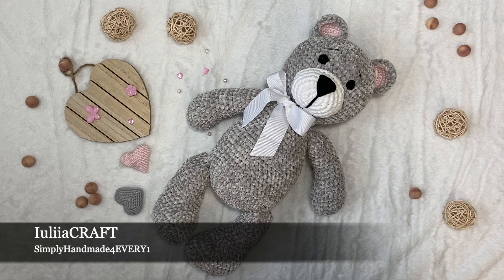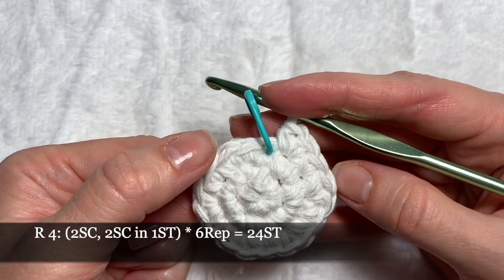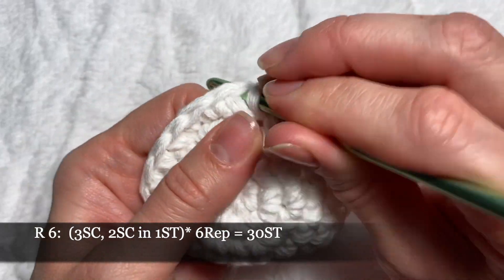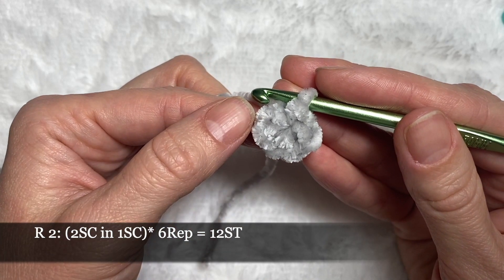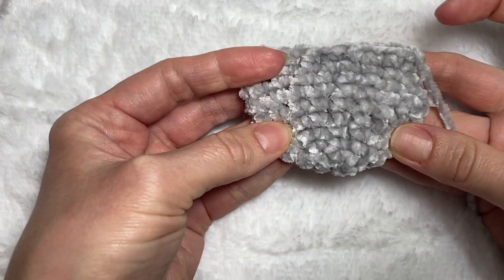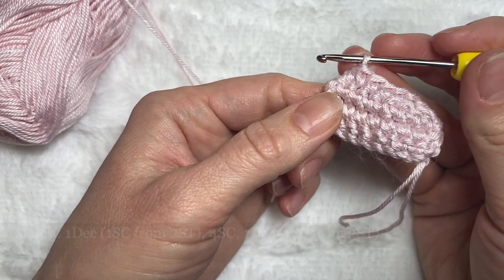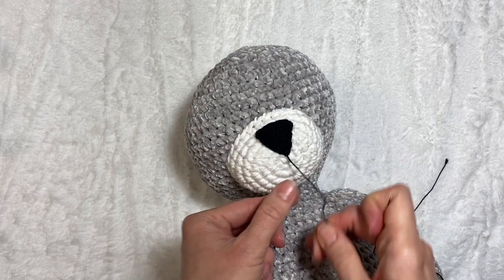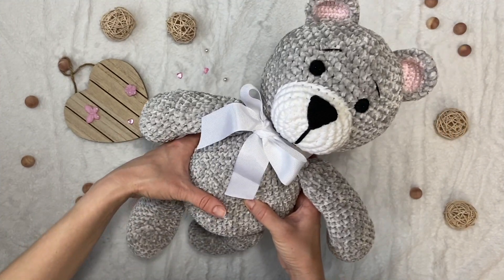TEDDY BEAR Crochet DIY_Part 2/ Amigurumi Toy Detailed TUTORIAL Teddy Bear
Join the group to ask a question, find more craft tips and ideas

TEDDY BEAR Crochet Amigurumi Stuffed toy/ Animal
0:29 Face/Mouth 6:12 Ears 19:48 Eyes 23:22 Nose 35:42 Assembling

The size (length/height) of the toy is about 35-45cm

This is a step-by-step detailed tutorial that consists of 2 Parts/ 2 videos.

In Part 2 I show how I crochet a face/mouth, an ear, an eye, and a nose. I also, filmed how I assembled the bear into one piece.

In Part 1 I show the materials used and crochet a head, a body, a hand/arm/paw, and a leg. GO TO PART 1 to watch.

All parts of the Teddy are crochet, including the nose and eyes.

The video includes some visual schemes and pattern descriptions for each crochet part of the Teddy bear.

The written pattern can be found below and in the pinned comment to the video.

MATERIALS:
 - about 25-40g of pink cotton yarn
 - about 15g of white cotton yarn
 - about 5-10g of black cotton yarn
 - 2 small beads for eyes
 - ribbon for a bow (optional)
 - Hooks: 4.5mm, 2.5mm, 1.25mm
 - yarn needle
 - small needle
 - scissors
 - stuffing
 - 2 knit/crochet markers

FACE/MOUTH
White cotton yarn
Magic circle
1 Round: 6SC in a magic circle = 6ST
2 Round: (2SC in 1ST)* 6Rep = 12ST
3 Round: (1SC, 2SC in 1ST)* 6Rep = 18ST
4 Round: (2SC, 2SC in 1ST)* 6Rep = 24ST
5 Round: 24SC
6 Round: (3SC, 2SC in 1ST)* 6Rep = 30ST
7 Round: 30SC

EAR
Grey Yarn + Hook 4.5mm
Magic circle
1 Round: 6SC in a magic loop
2 Round: (2SC in 1ST)* 6Rep = 12ST
3 Round: 12SC = 12ST
4 Round: (2SC in 1ST, 1SC)* 6Rep = 18ST
5-10 Rounds: 18SC = 18ST

Pink Yarn + Hook 2.5mm
Chain of 10
1 Row: 9SC starting from the second stitch (chain) from the hook = 9ST
2 Row: CH of 1, 8SC
3 Row: CH of 1, 8SC
4 Row: 1Dec (1SC from 2ST), 4SC,1Dec (1SC from 2ST)
5 Round: 1Dec (1SC from 2ST), 1SC,1Dec (1SC from 2ST)
6 Row/Round: 5SC, 1Inc (3Sc in 1ST), 7SC, 1Inc (3SC in 1ST), 5SC

EYE
Magic loop
1 Round: 10SC in a magic loop, SL ST
2 Round: 20SC in a magic loop (over Round #1) SL ST

NOSE
Slip Knot
CH of 2
1 Row: 3SC in a second stitch from the hook
2 Row: 2SC in 1ST, 1SC, 2SC in 1ST = 5ST
3 Row: 5SC
4 Row: 2SC in 1ST, 3SC, 2SC in 1ST = 7ST
5 Row: 7SC
6 Row: 2SC in 1ST, 5SC, 2SC in 1ST = 9ST
7 Row: 9SC
8 Row: 2SC in 1ST, 7SC, 2SC in 1ST = 11ST
9-10 Rows: 11SC
11 Row: 2SC in 1ST, 9SC, 2SC in 1ST = 13ST
12-15 Rows: 13SC

16 Row/Round: 1 Dec (1SC from 2ST), 1SC, 1Dec, 1SC, 1Dec, 6SC, CH of 2….
Continue 16 Row:  ….6SC, 1Dec, 1SC, 1Dec, 1SC, 1Dec, 1SC
Continue 16 Row: …1Dec, 9SC, 1Dec

GO TO PART 1 to watch how to crochet the Head, Body, Hand, and Leg of the TEDDY BEAR. The pattern in the description of Part 1 video.